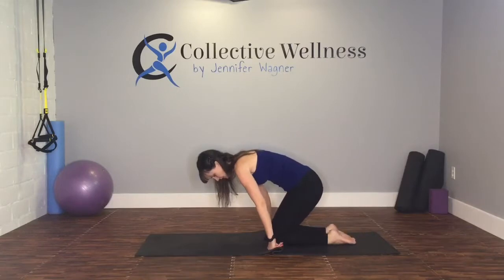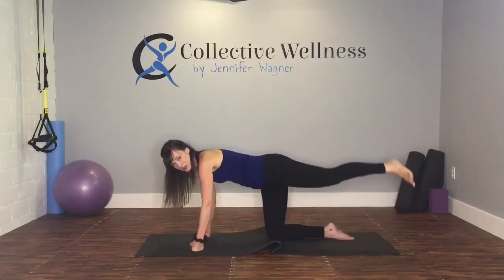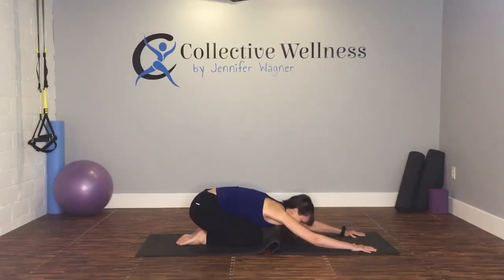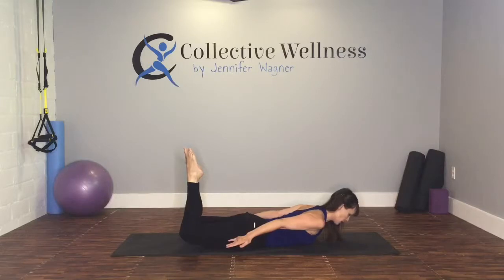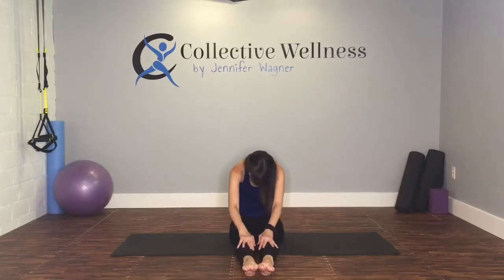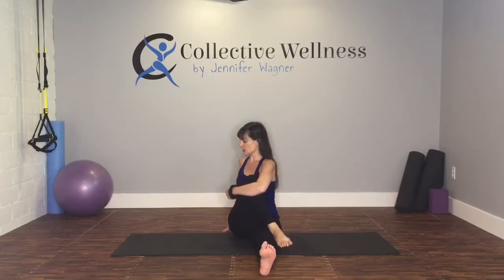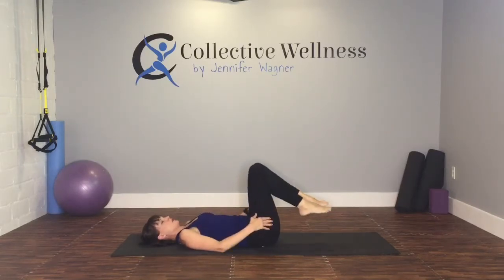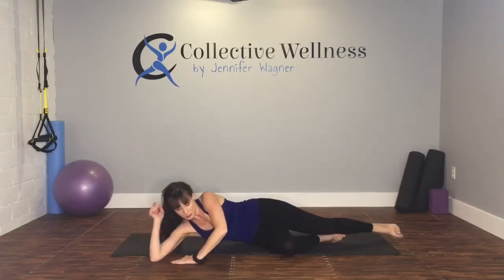Yoga Stretch Fusion with Jennifer Wagner (Floor) 7/11/19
This 30 minute floor class is a fusion of yoga styles and dynamic stretching. Feel relaxed and reduce pain.